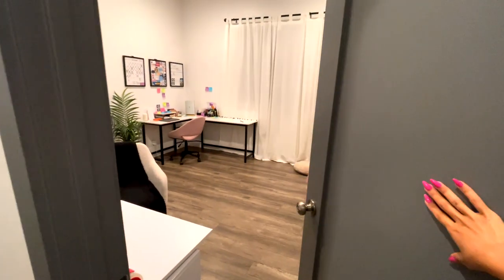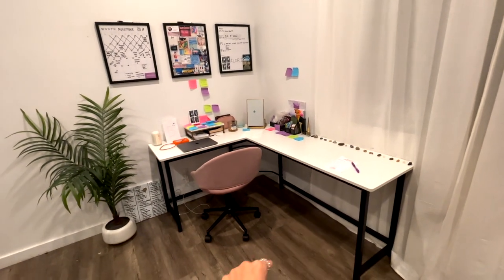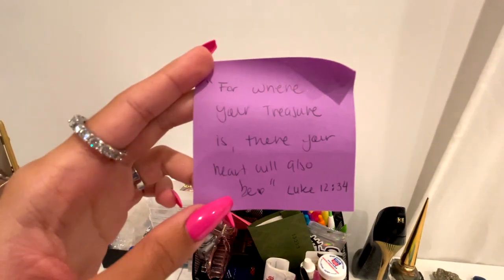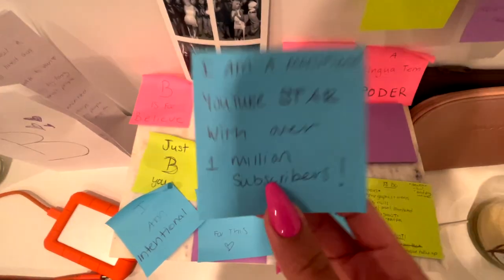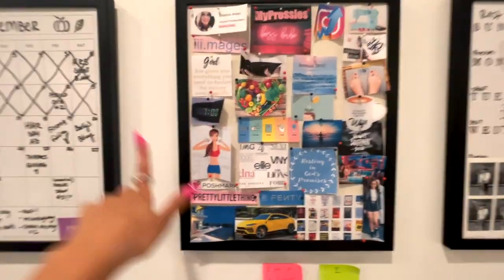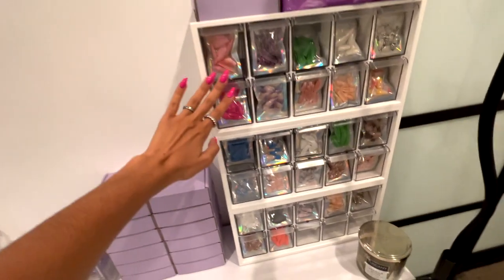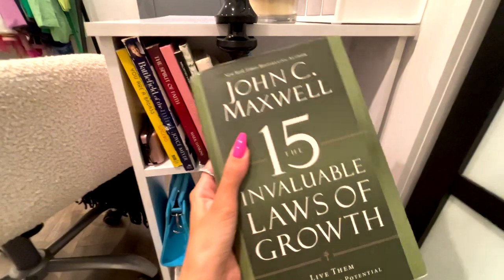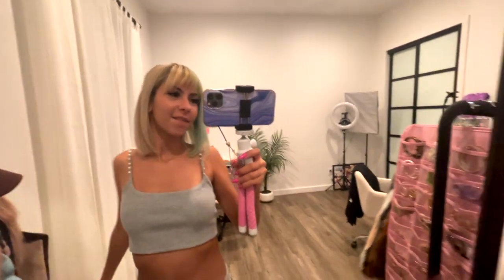HOME OFFICE TOUR- Closet, Work Desk + PRESSIES HQ!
Hi Besties! In todays video, I give you a little insight into my home office space. I spend most of my time in here working everyday, so I figured I'd let y'all check it out! This room very quickly turned into my closet as well, when I realized I needed MORE space for clothes! Finally, this is also where I keep all of my PRESSIES and pack + ship out orders from daily!

Xo, B💕